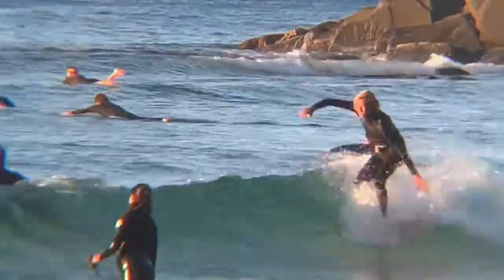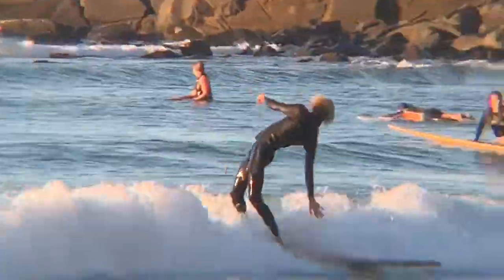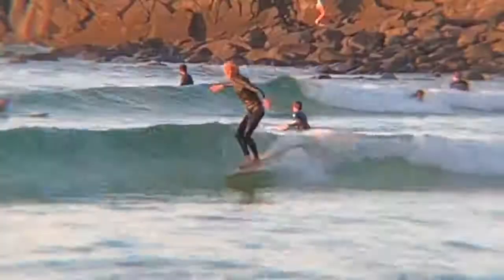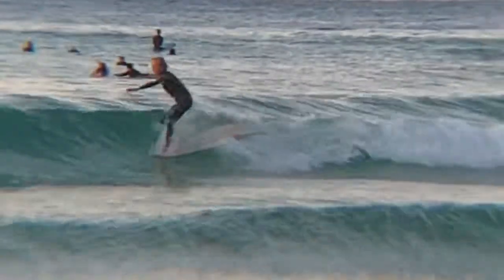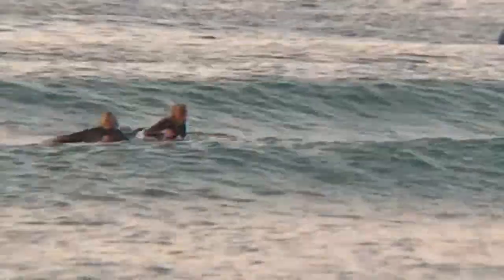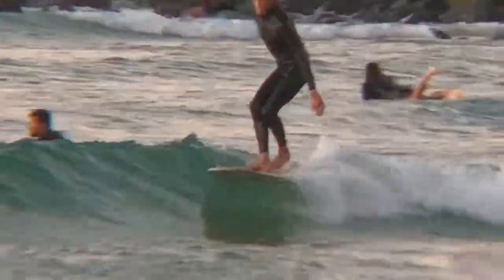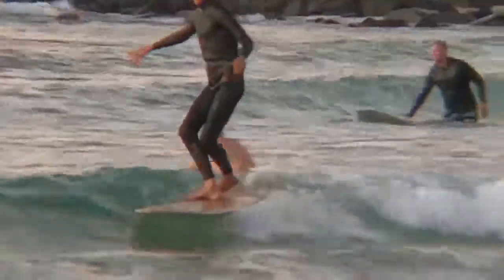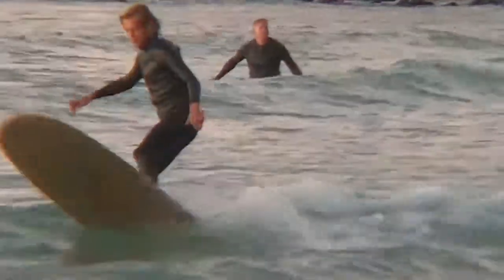The Flexy Ultra Noserider (FUN Noserider)